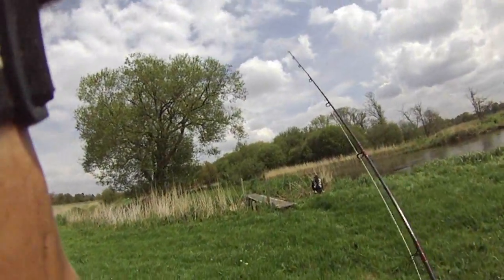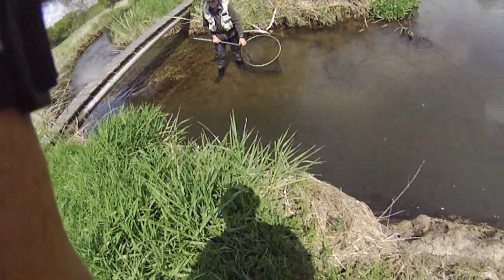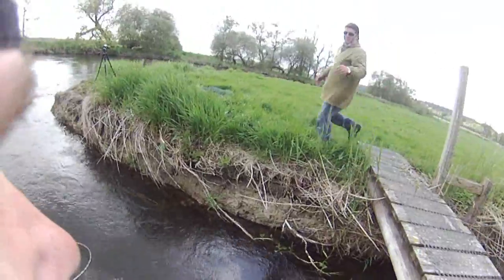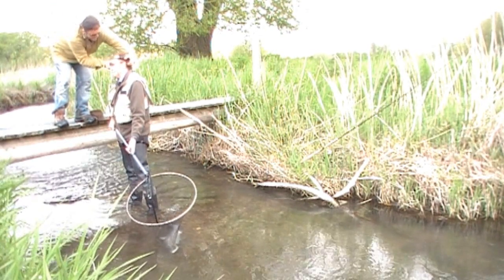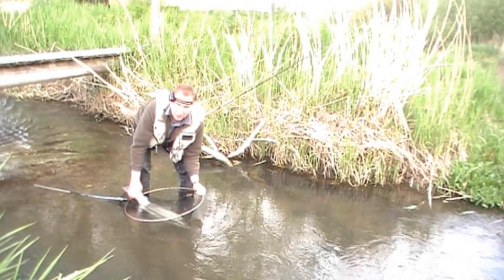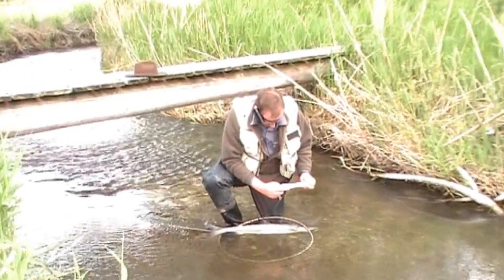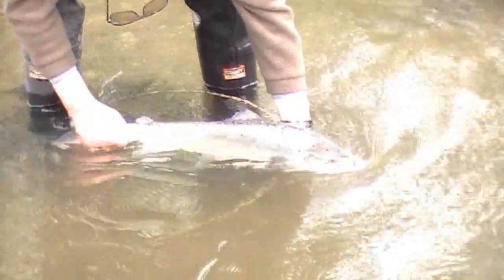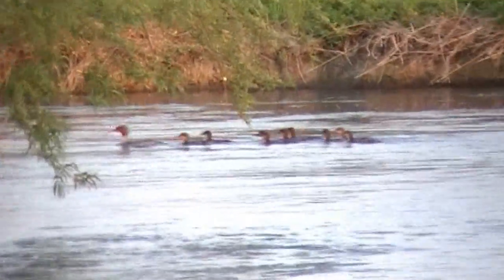Atlantic salmon caught by Stephen Hutchinson from Ashley Bends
Steve's first salmon of the season caught under the power cable at Ashley Bends, Hampshire Avon.( Just below the break-through in the same spot as my 15lb cock fish caught 2 weeks ago on the fly). Steve was using a silver mepps 4 with a red and yellow beaded body. Estimated weight 12lbs and measured length of 31 1/2 inches.A clean and bright fish. Congratulations Steve! Paul also discovers a goosander with her brood.